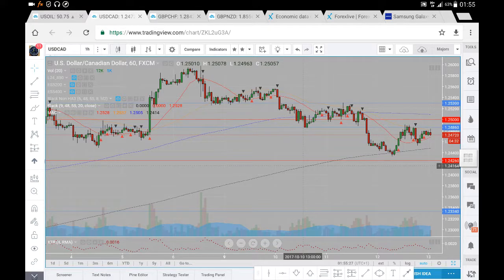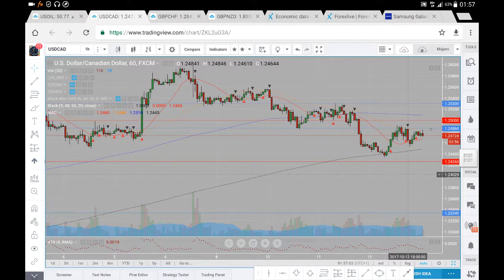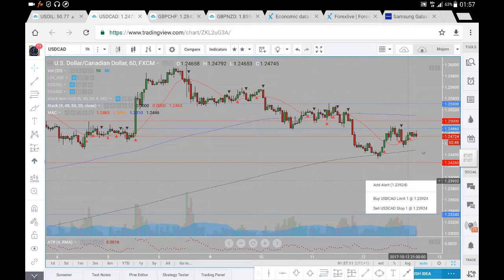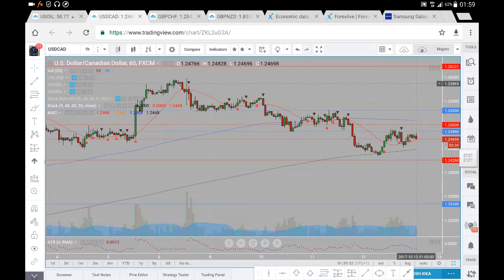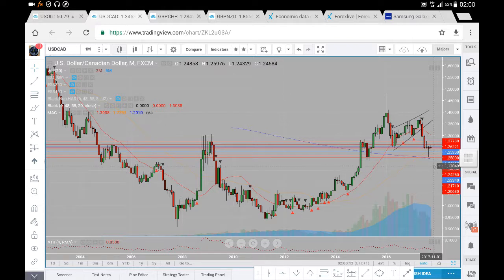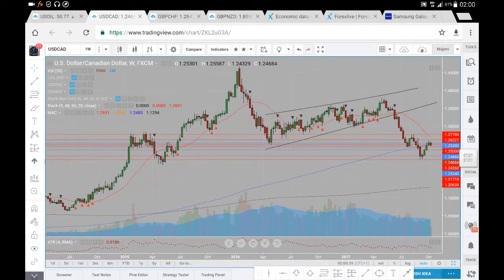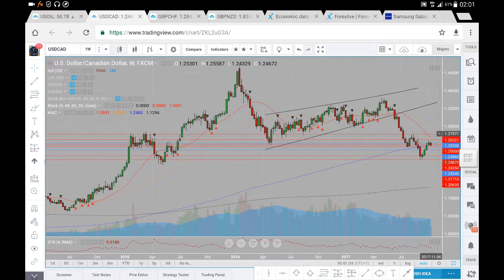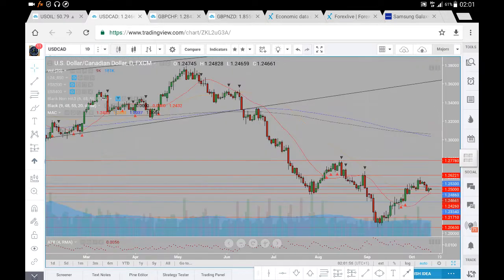USDCAD Analysis 13 10 17 October 13th (this is commentary, not advice, see description)